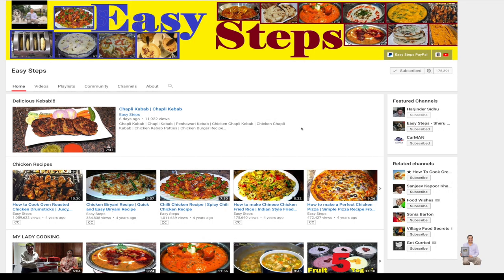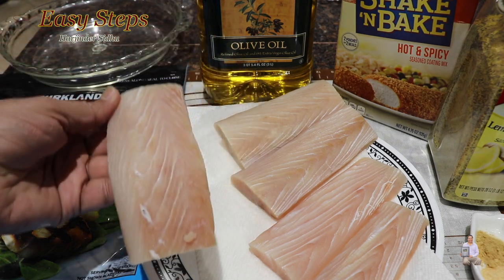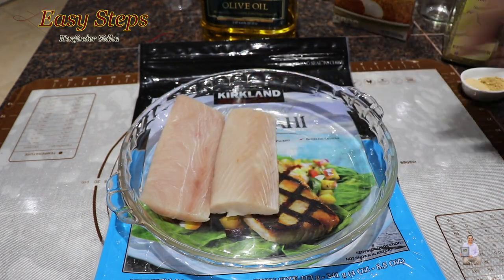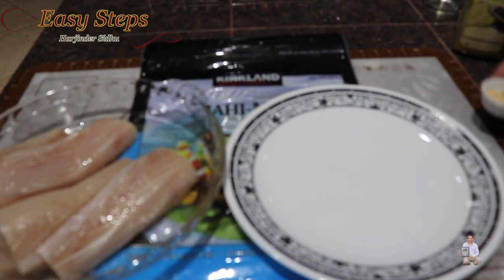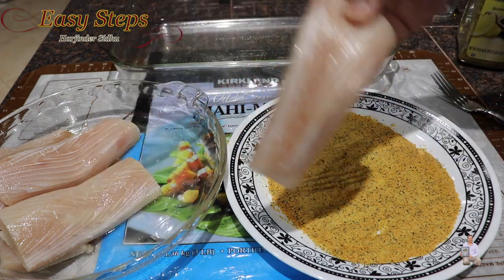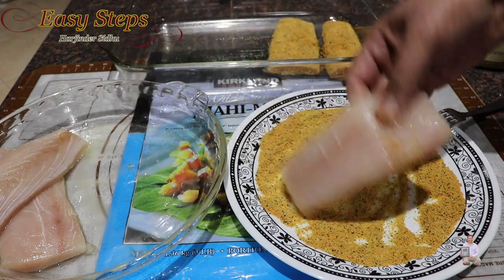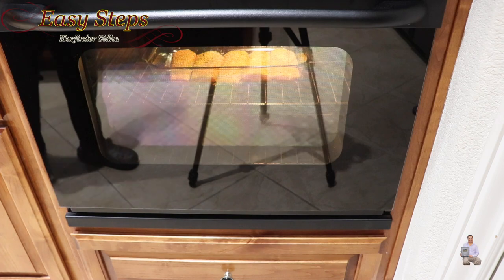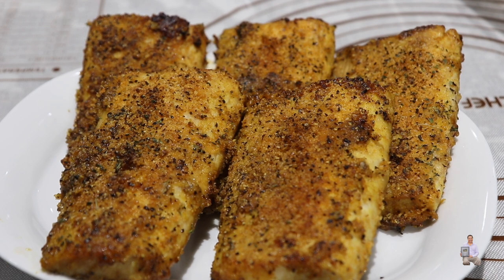Oven Roasted Fish | Lemon Pepper Fish | Crispy Oven Baked MAHI MAHI Fish Recipe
Oven Roasted Lemon Pepper Fish | Crispy Oven Baked Lemon Pepper MAHI MAHI Fish Recipe | Oven Roasted Wild Caught Mahi Mahi Fish

Ingredients List:
1.5 lbs. MAHI MAHI Fish
1= Tsp Olive Oil
1= Tbsp. Lemon Pepper Seasoning
2= Tbsp. shake n bake coating mix
½= Tsp Ground Ginger
½= Tsp Garlic Powder

Marinate the fish for 10 minutes, use cooking spray and place Fish pieces on Glass Baking Dish and place it in a Pre-heated oven in the middle rack for 15 minutes or until it's fully cooked.

Range Kleen Porcelain Broiler Pan with Porcelain Grill
Cooking Spray

Preheat your Oven and cook - Bake @500°F / 260ºC for 15 minutes,  or until it's fully cooked. Turn off the oven and let it rest for a few more minutes before taking out of the OVEN and Enjoy with your family/friends.